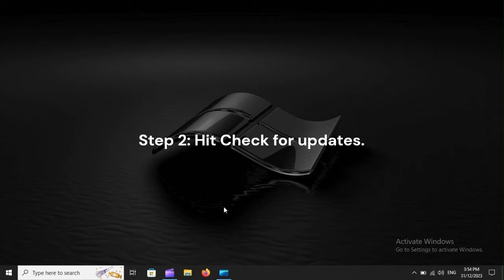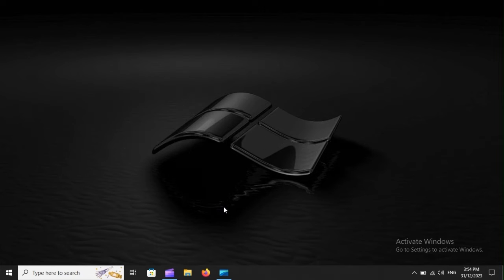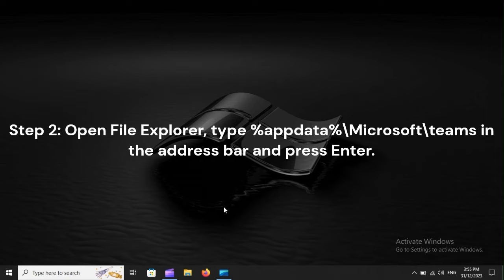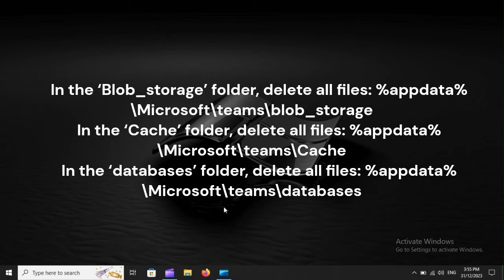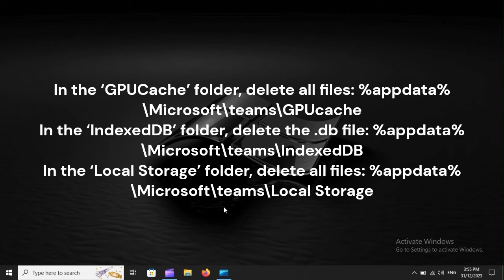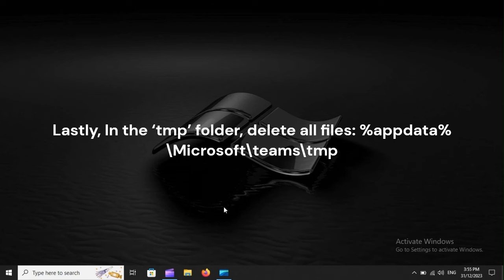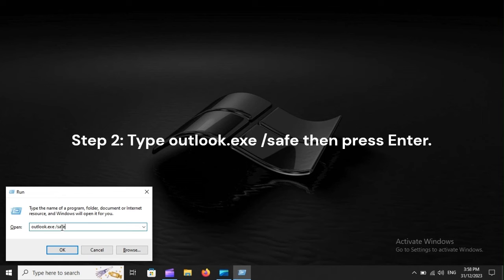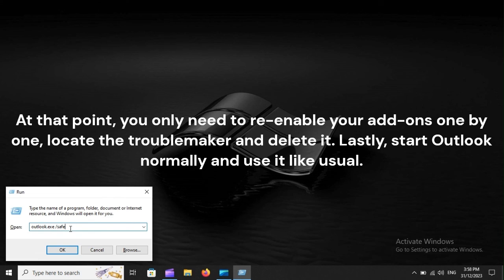SOLVED! Teams Calendar Not Syncing With Outlook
For most of the time, syncing the Teams calendar with Outlook is a no-nonsense process that everyone can perform with relative ease. Reports about Teams calendar not syncing with Outlook still appear from time to time.

In the case that the syncing process gives you a hard time, stop for a moment and take a look at our troubleshooting guide.